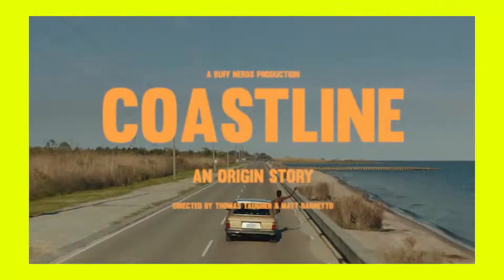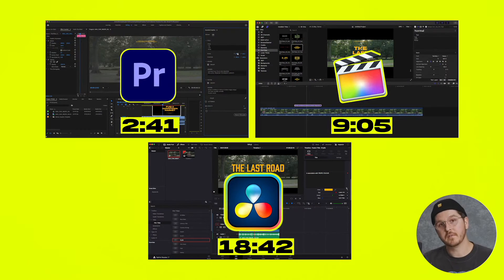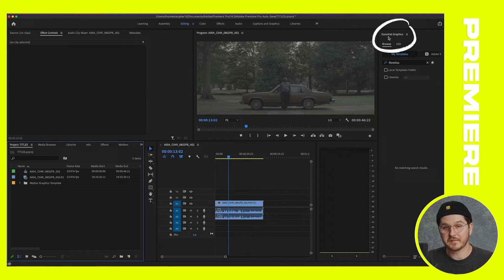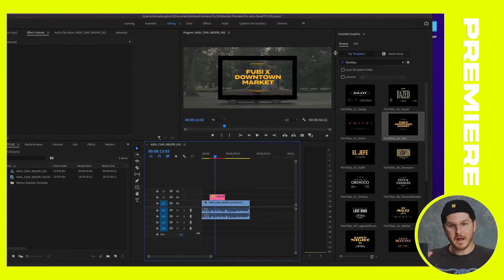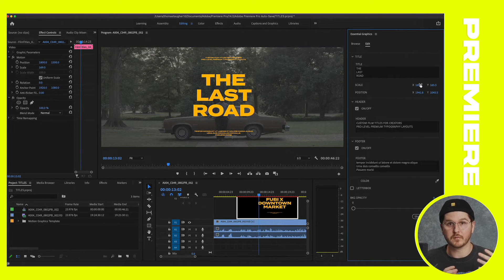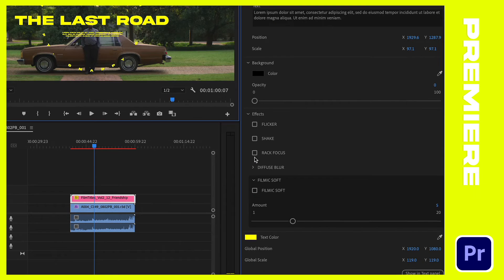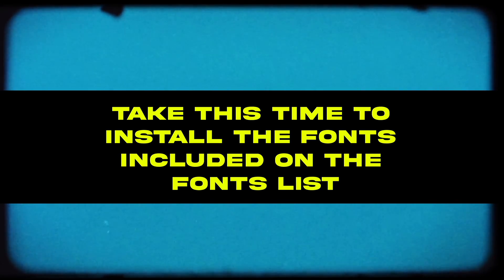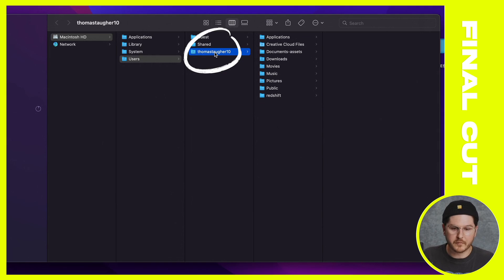Film Titles Vol 2 Install & Edit Tutorial (Premiere Pro, Davinci Resolve, Final Cut (PART 1 of 3)